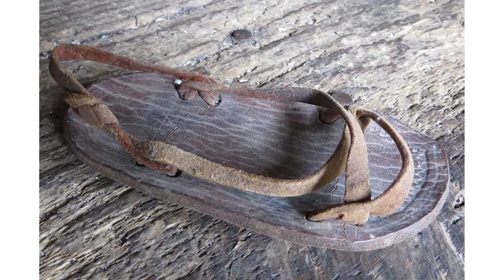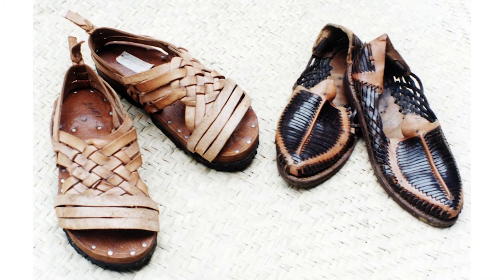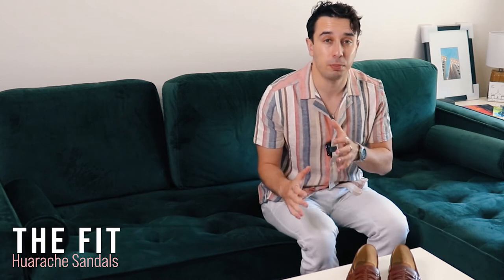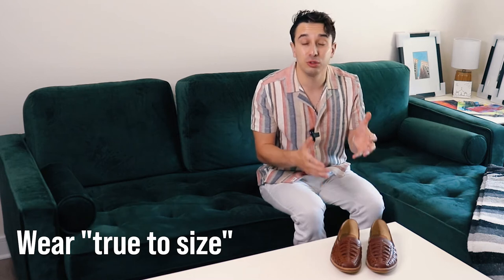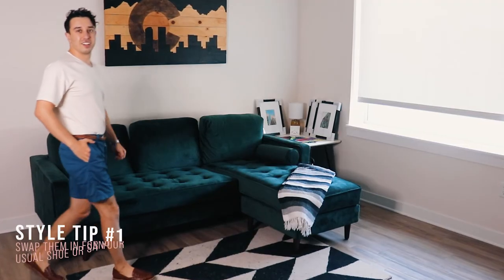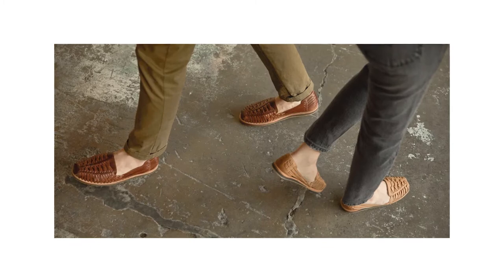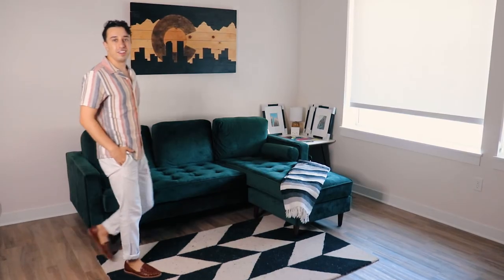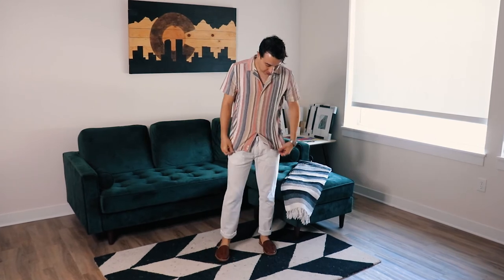4 Easy Ways to Style Nisolo Huarache Sandals | Your Best Men's Sandal 2020 Option!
Bringing you 4 Easy Ways to Style Nisolo Huarache Sandals. They're going to be your Best Men's Sandal 2020 Option, especially if you're not a traditional men's sandal fan.

In this video, we're covering why this pair of Nisolo Huarache Sandals is one of my new favorite summer shoe options as well as talking about the Huarache Sandals' history and significance.

02:07 - Huarache Sandals Brief History
03:52 - Huarache Sandals Fit
04:25 - Huarache Sandals Style #1 - Swap them in with your usual summer outfits
04:49 - Huarache Sandals Style #2 - Chinos or Linen Pants.
05:33 - Huarache Sandals Style #3 - Summer Refined Casual
06:00 - Huarache Sandals Style #4 - Summer Suiting

*Some items featured may have previously been gifted.